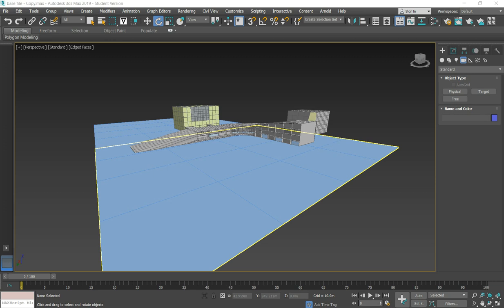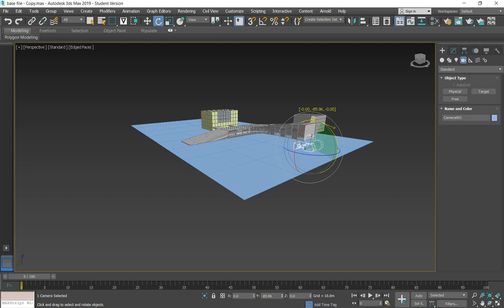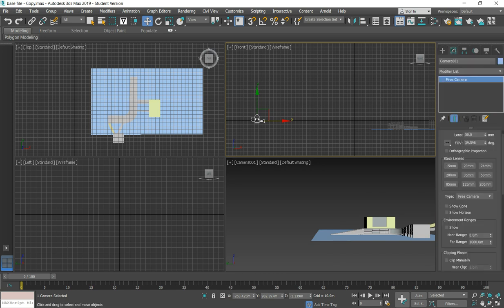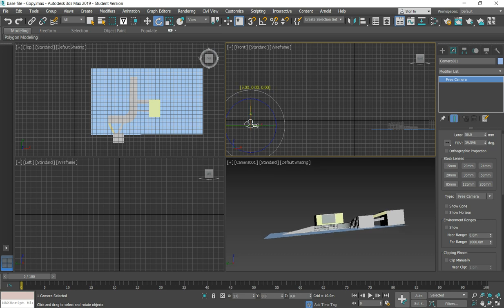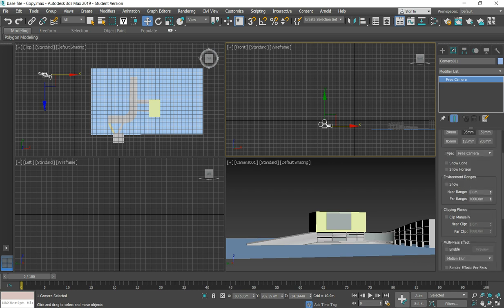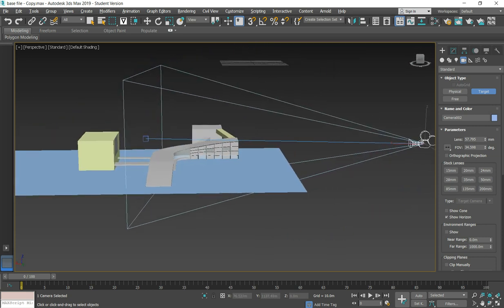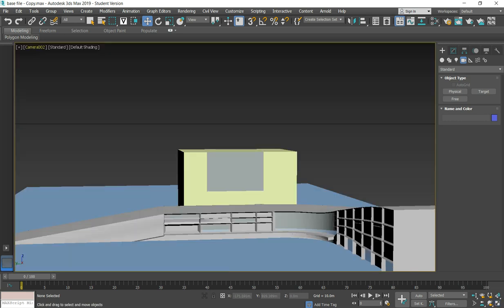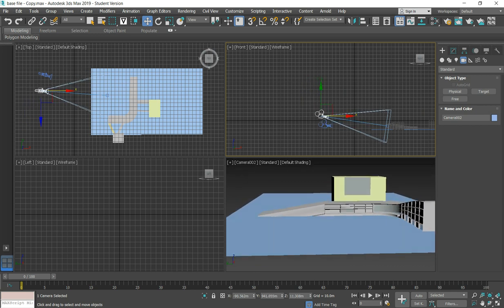video 7 camera settings to cature views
free and target camera